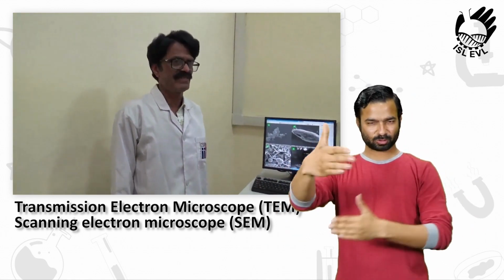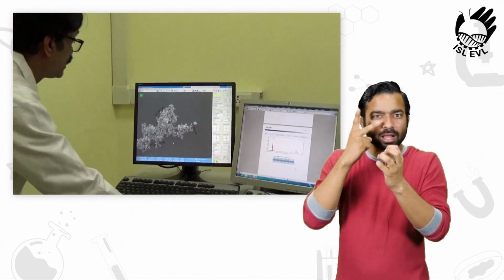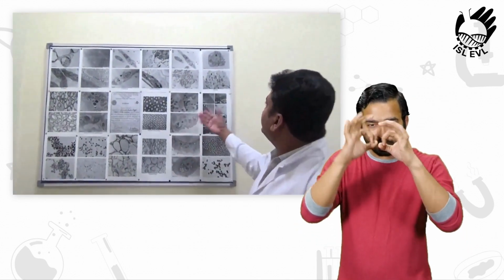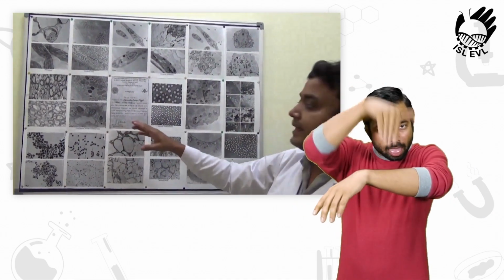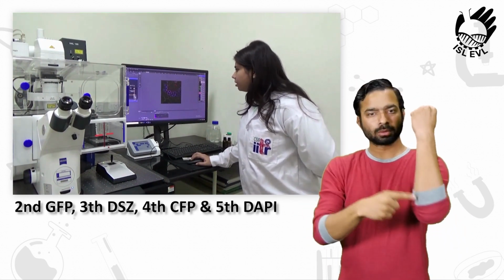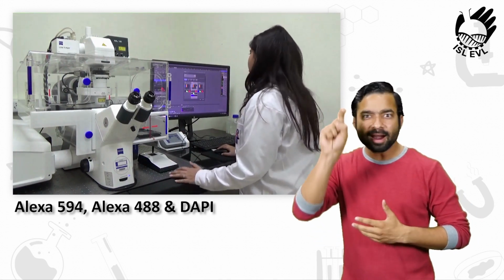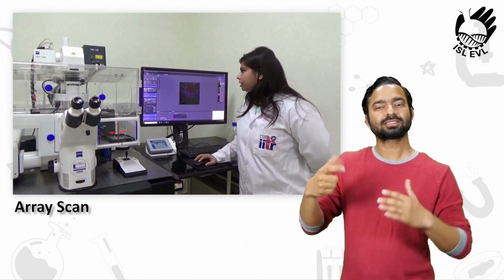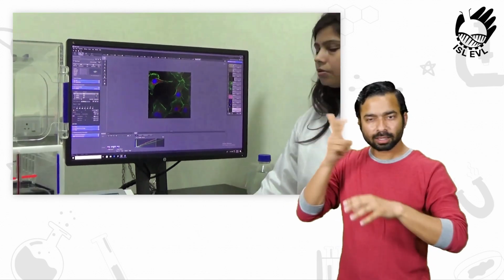69 Virtual Tour And Demonstration Of Working Principle, Use Of Sem Tem